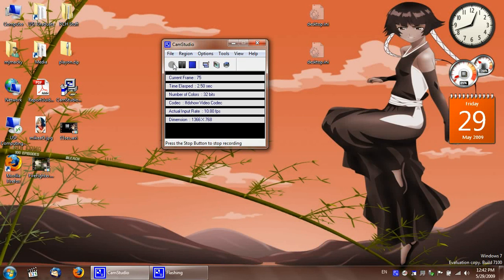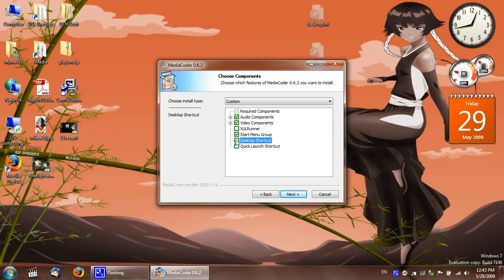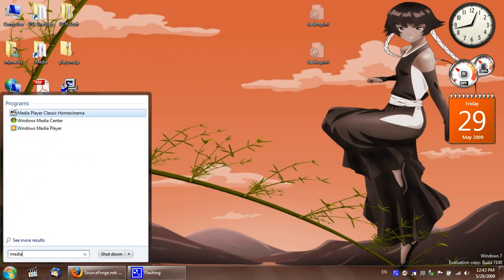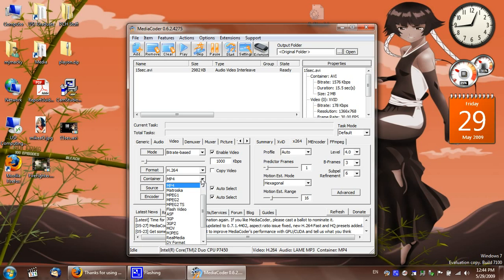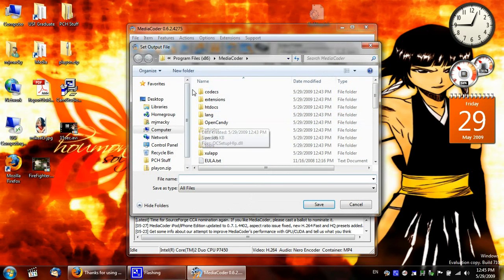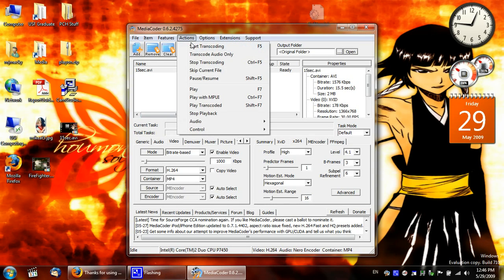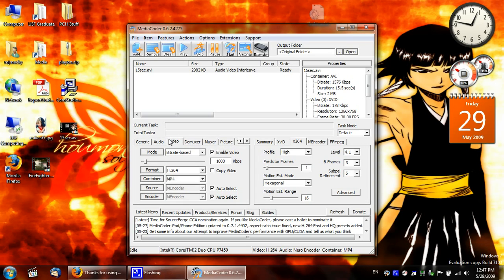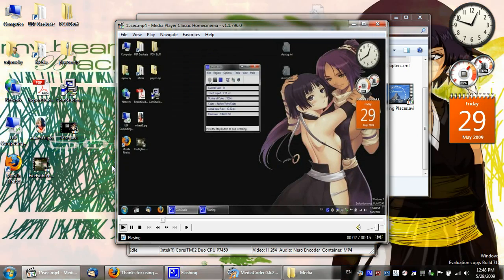Quick tutorial showing how to transcode video files with MediaCoder for the novice (HD version)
This is a targeted video, meaning I created this specifically for someone to reference while learning how to play around with MediaCoder. If others find this at all useful then that's just gravy.  Sorry about audio/video sync loss, I have no luck with sync on homemade stuff.